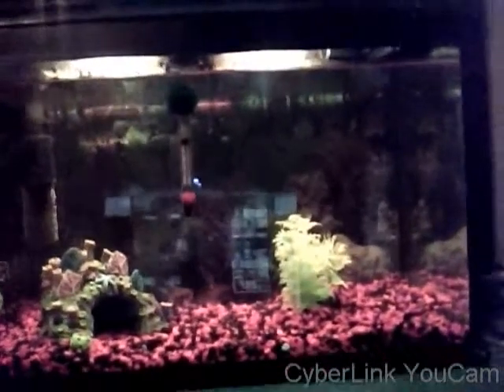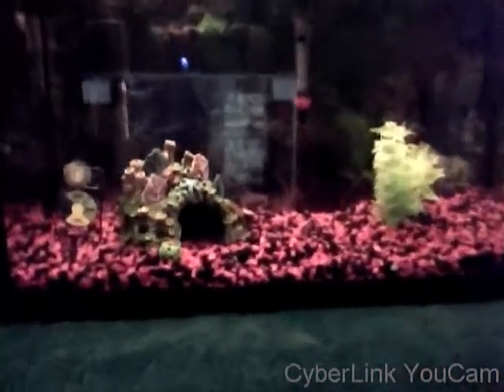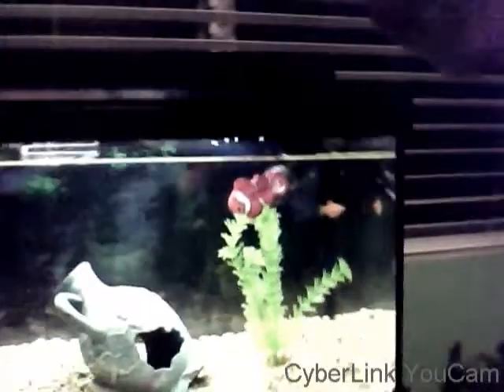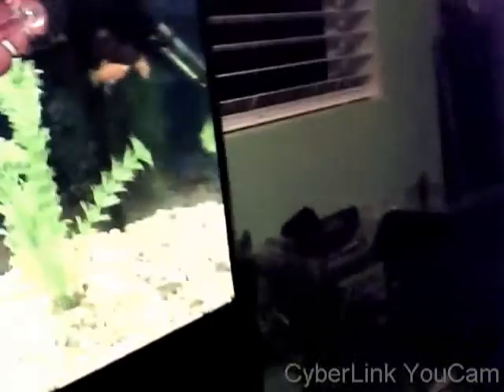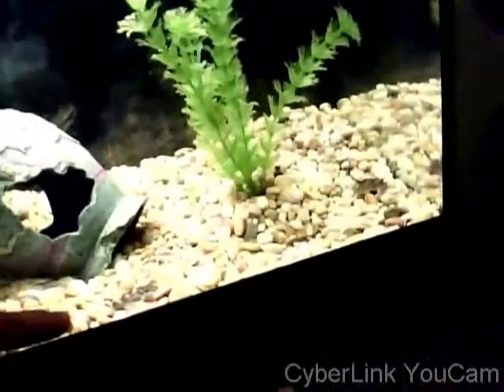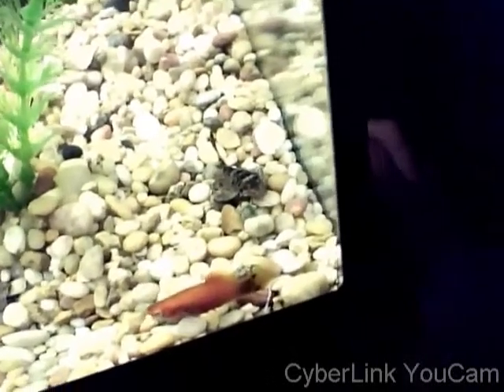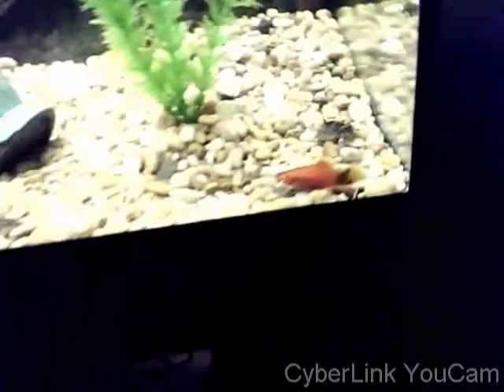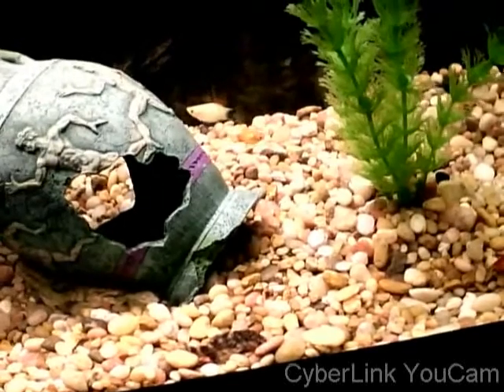telling bout my fish